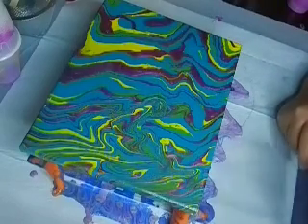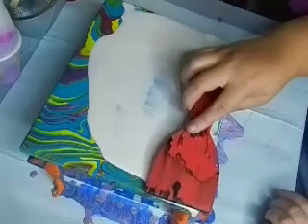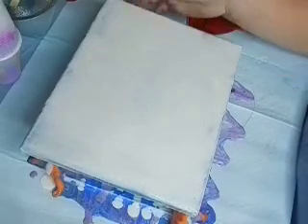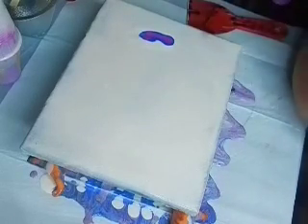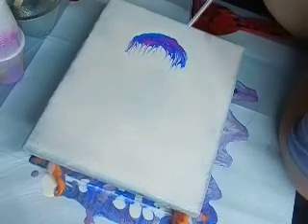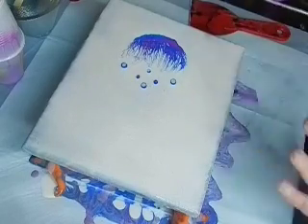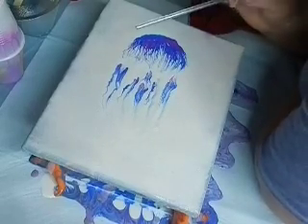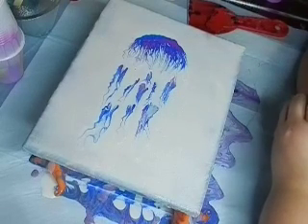(459) Jellyfish acrylic pour all metallics with color shift